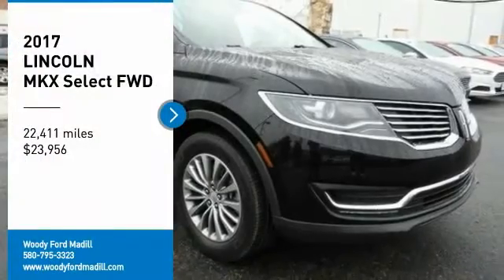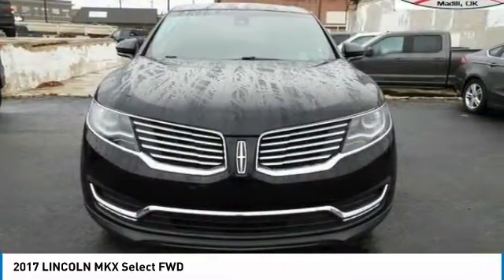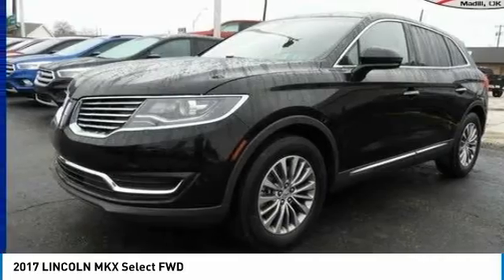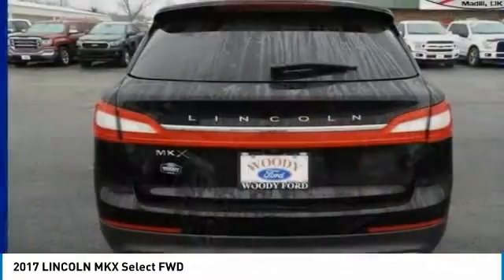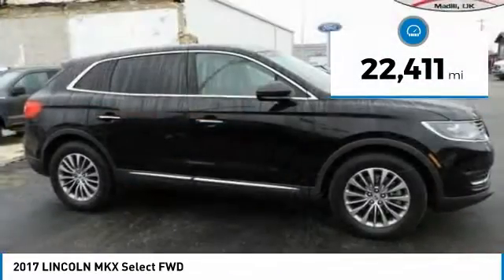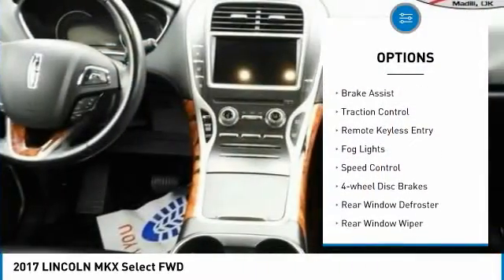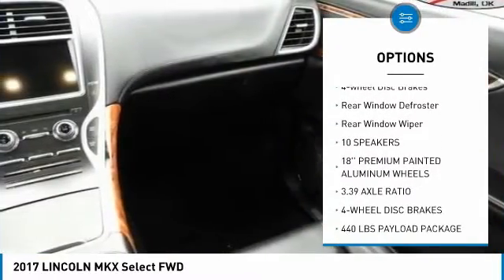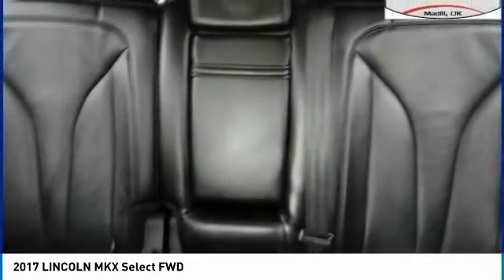2017 LINCOLN MKX P3127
Have you ever wished you could just find a place that didn't pressure you to sign on the dotted line?  Have you ever wished there was a dealership who cared about your needs and not the bottom dollar?  What about a service department that will fix your vehicle the first time and do all the maintenance at a fair price and do it quick?  Let me introduce to you, Woody Ford in Madill, Oklahoma.  Where we proudly serve the people of Madill and our surrounding communities like Durant, Ada, Ardmore Oklahoma and Sherman Texas.

Located at the heart of Texoma, Woody Ford has a storied past.  Started in 1920 by the Woody Family passed down to John Woody III, Woody Ford has been selling Fords for 96 years, and partnered with Ford Motor Credit for 50 years.  We have the scars, the tears, and the joy to show for it.  Longevity in the marketplace is achieved by great customer service, fair pricing and relationships we have built for almost a century.  We are most proud for leading the industry in customer service with a combined sales and service rating of 94%.  We will continue to be the pioneer in our industry without apology.
2017 LINCOLN MKX Select FWD - $23956

Woody Ford Madill
201 S 2nd St.
Madill OK 73446

CARFAX One-Owner. Auto High-Beam Headlamps, Automatic Rain-Sensing Wipers, GVWR: 5,440 lbs Payload Package, Heated Rear Seats, Heated Steering Wheel, Lincoln MKX Climate Package, Windshield Wiper De-Icer. Odometer is 15719 miles below market average! Home of Free Oil Changes for Life! Woody Ford is excited to offer this terrific 2017 Lincoln MKX Select in Velvet with black interior. Awards: * 2017 IIHS Top Safety Pick Located halfway between Dallas, and Oklahoma City, Woody Ford has been in Madill, OK since 1920. We are just 20 miles east of Ardmore, and 30 miles west of Durant. Let us make buying a new or used vehicle a hassle-free experience. Always here to serve, that's the Woody Ford way!